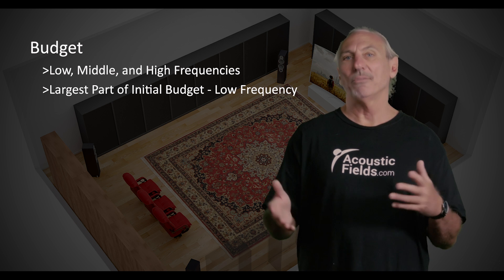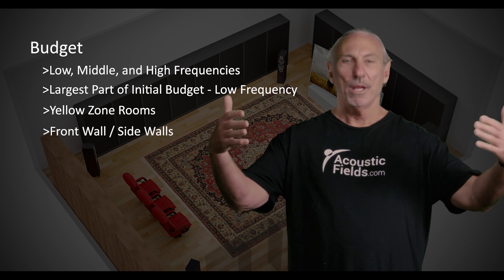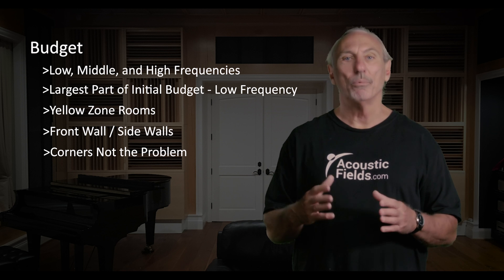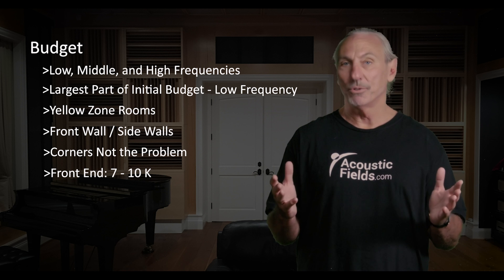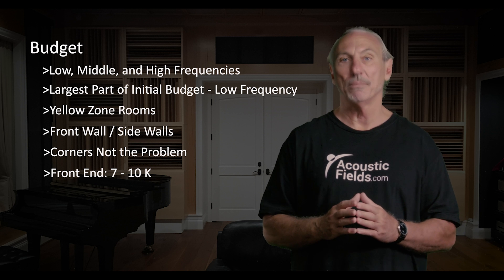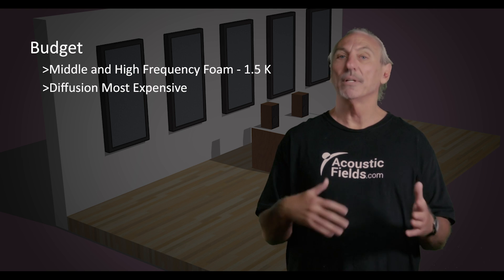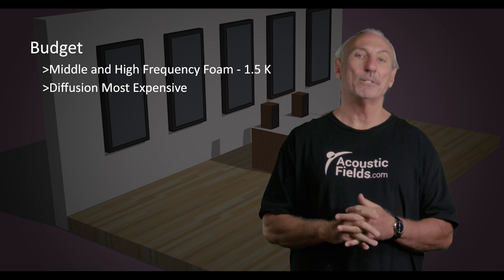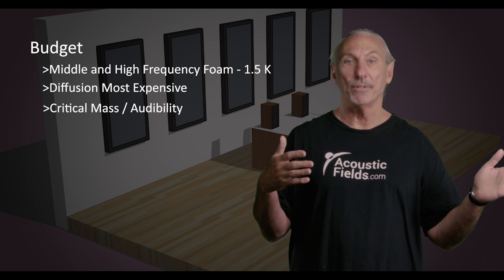Acoustical Budgets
We must treat low, middle, and high frequencies in any small room that has audio usage. Low, middle, and high-frequency treatments take space and cost money. You must budget for the treatment cost, the type, amount, and position. Each type has its own costs.